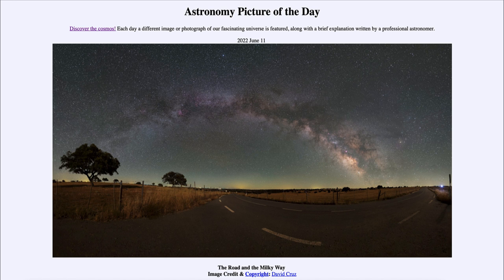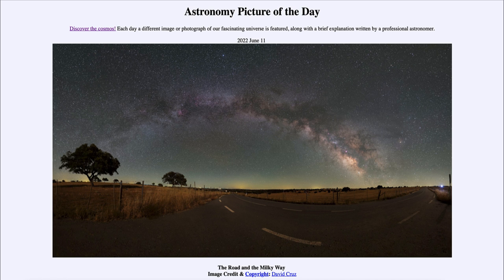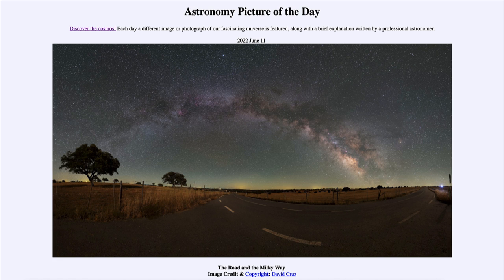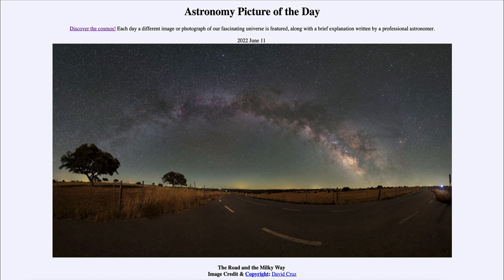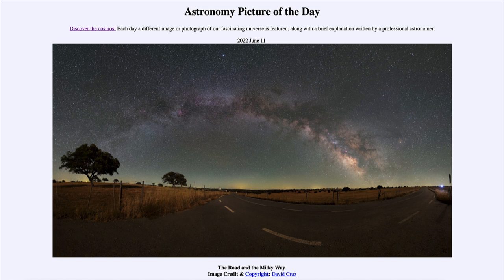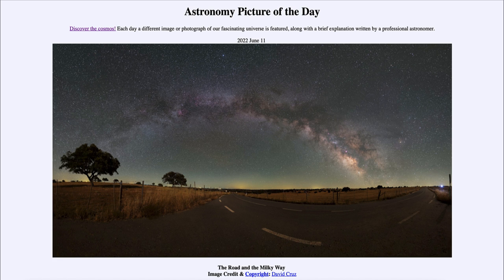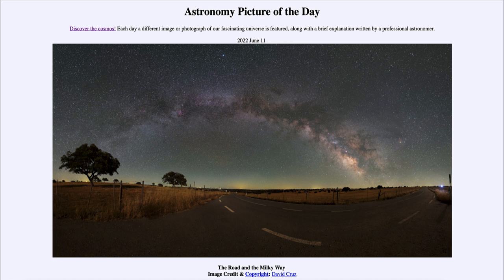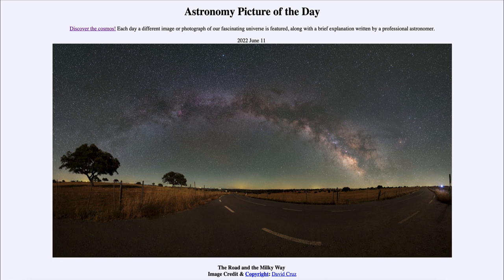2022 June 11 - The Road and the Milky Way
In today's image, we see a panoramic view of our Milky Way galaxy off in the distance. We see the outer regions of the galaxy to the left and the central regions to the right.